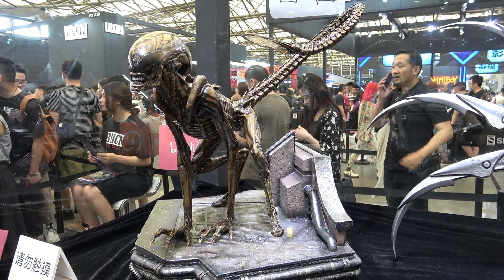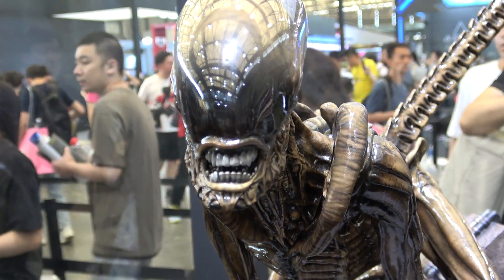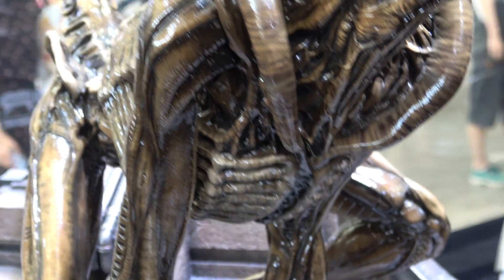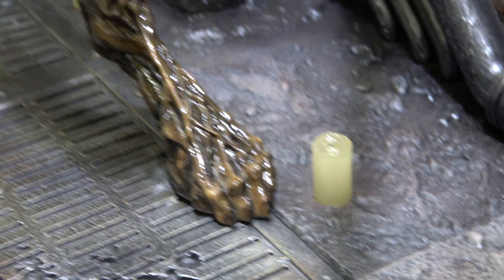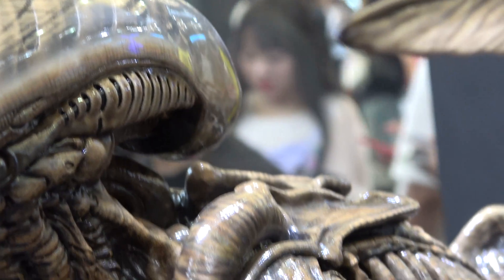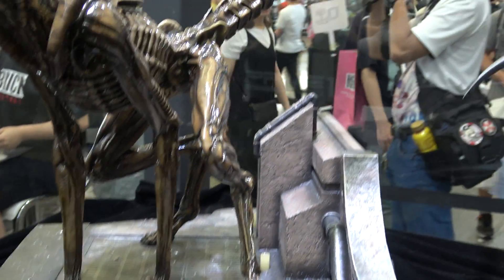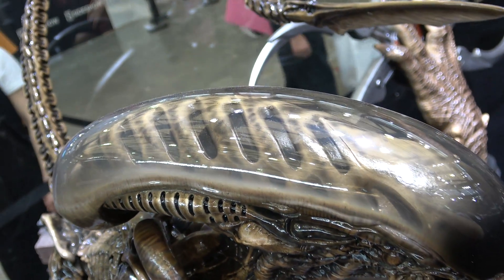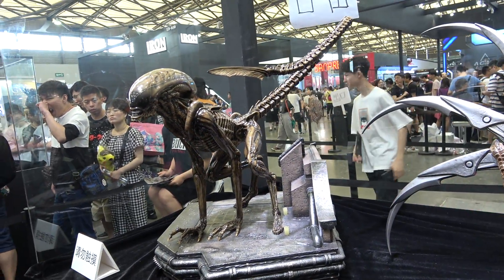Prime 1 Studio Dog Alien 1:3 scale statue (Wonderfest Shanghai)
Here's a close look at the Prime 1 Studio Dog Alien Maquette from Wonderfest in Shanghai! While there I got confirmation from Prime 1 that this is a production piece, and is what will be shipping to customers within a few months. I have also been told that there should be some new Alien and Predator items shown at the Prime 1 booth at Japan Wonderfest in a few months, so I can't wait to share those with you guys as well!

This maquette is based on the film Alien 3, and has been lovingly recreated by Prime 1 Studios.